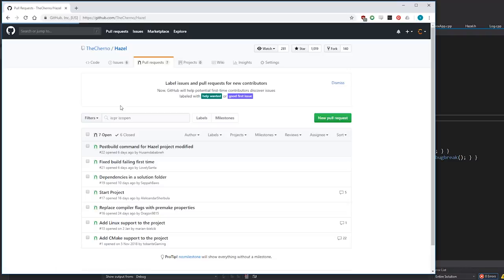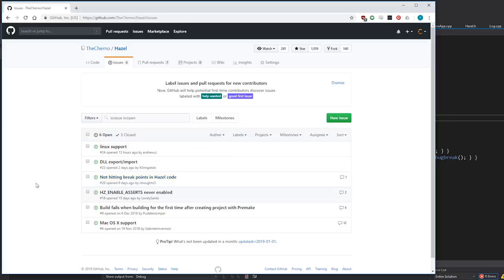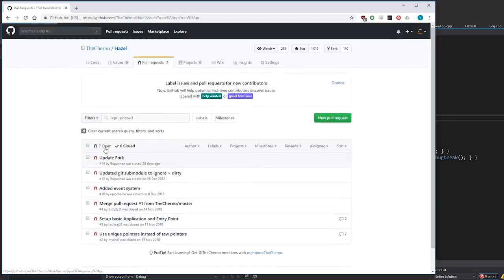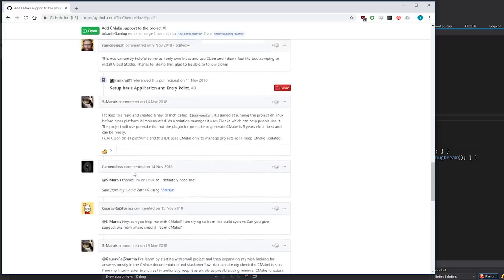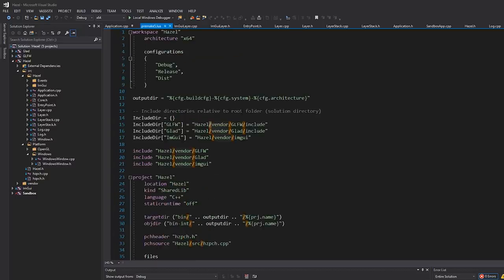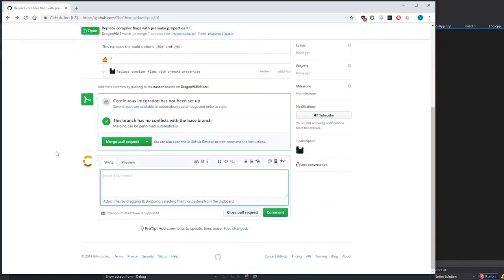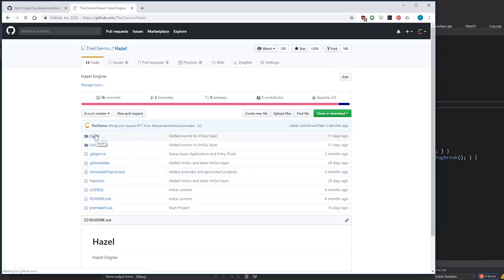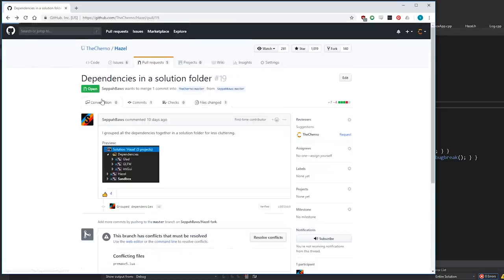Pull Requests | Game Engine series